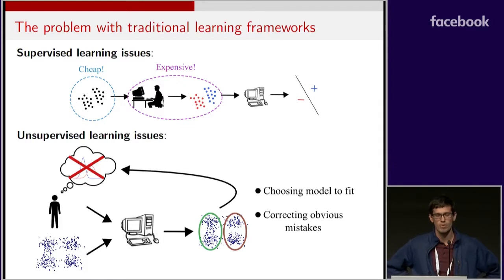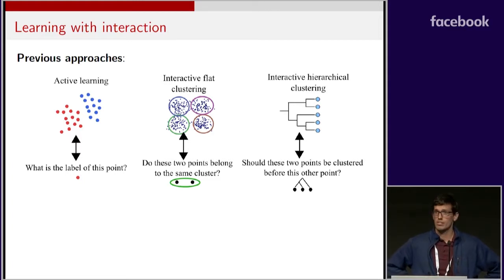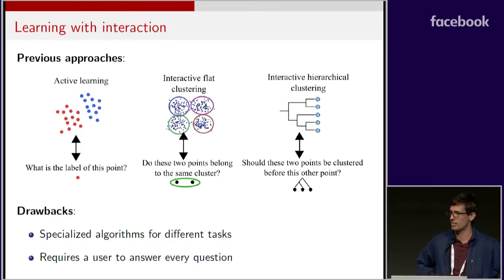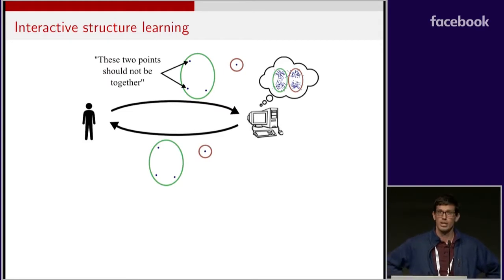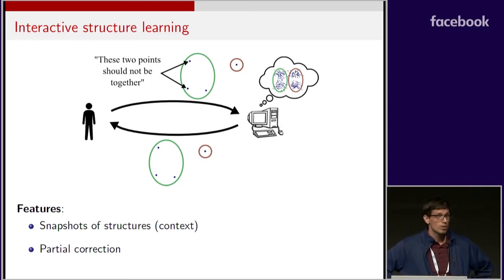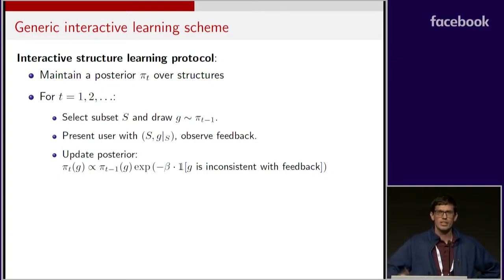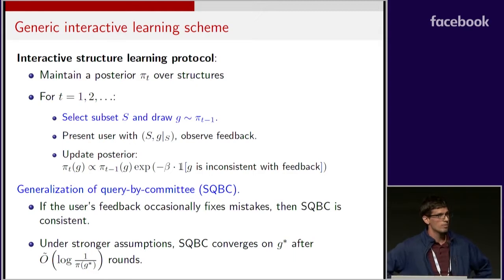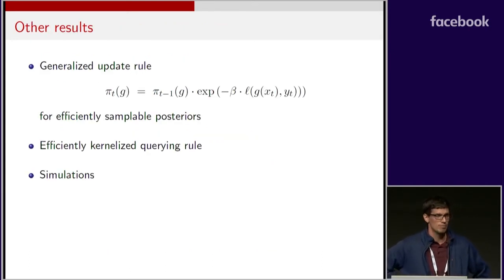Interactive Structure Learning with Structural Query by Committee - NeurIPS 2018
BTC ⇢ bc1q2r7eymlf20576alvcmryn28tgrvxqw5r30cmpu
ETH ⇢ 0x58c4bD4244686F3b4e636EfeBD159258A5513744
Doge ⇢ DSGNbzuS1s6x81ZSbSHHV5uGDxJXePeyKy

About:
In this work, we introduce interactive structure learning, a framework that unifies many different interactive learning tasks. We present a generalization of the query-by-committee active learning algorithm for this setting, and we study its consistency and rate of convergence, both theoretically and empirically, with and without noise.